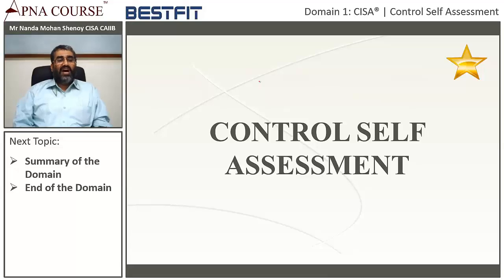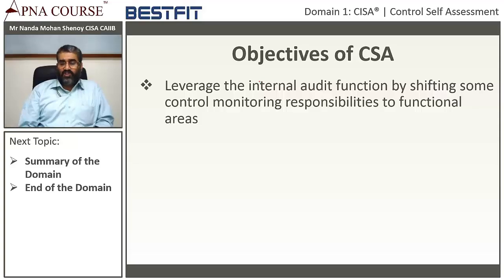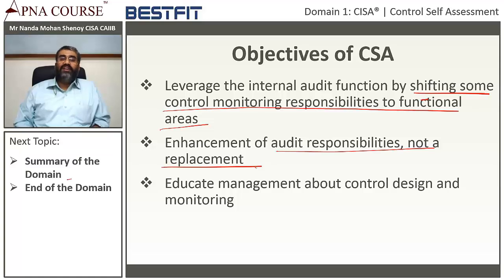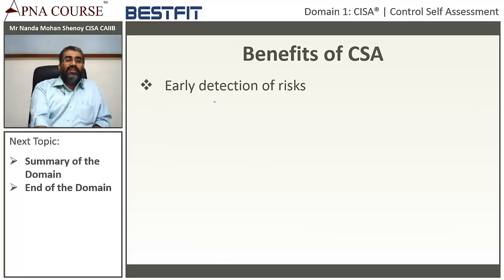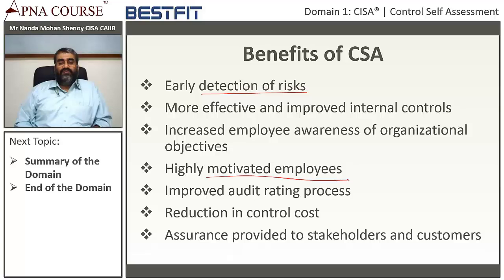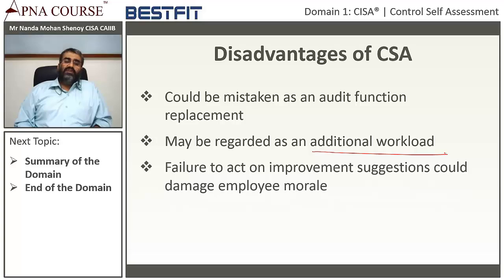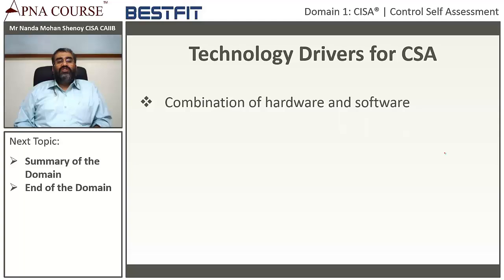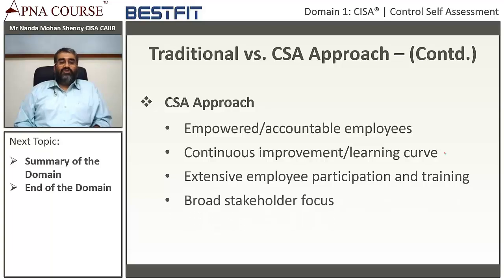Control Self Assessment - Certified Information Systems Auditor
Description: Control Self Assesment (CSA)
1. Objectives of CSA
2. Benefits of CSA
3. Disadvantage of CSA
4. Auditor role in CSA
5. Technology Drivers for CSA
6. Traditional vs CS Approach